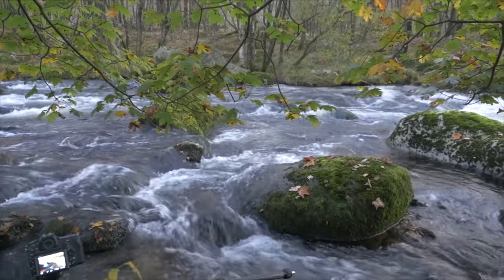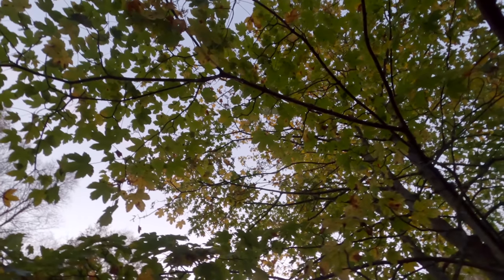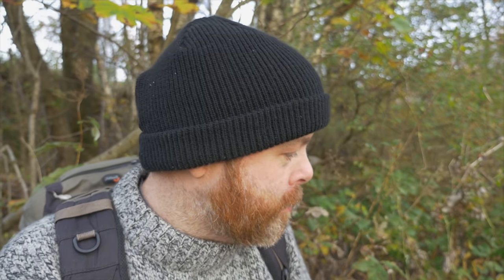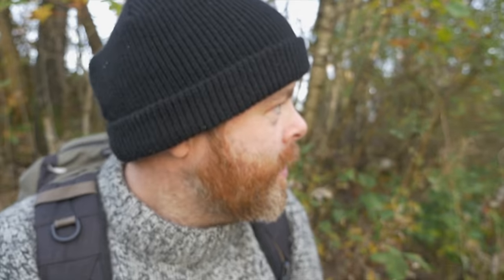Why its good to break the pattern || LANDSCAPE PHOTOGRAPHY - kase filters, autumn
Sometimes its really good to break the pattern of what you normally photograph. That will keep you sharp and you learn a lot from doing that. For me that means doing either macro photography or landscape photography. Its now autumn and beautiful colors. So it was perfect for me to test out some filters from kase and head out in the forest where I found a beautiful river to photograph.

Here is the slider I used in the video

Tamron 90mm 2.8 VC macro 1:1
Nikon 300mm f/2.8 AF-S
Rode videomic pro
GOPRO HERO 8

My new vlogging mic from rode:
Rode videomic NTG

Camoflage:
Chair blind
Ghillie suit

••• MUSIC •••
I am using Epidemic and artlist